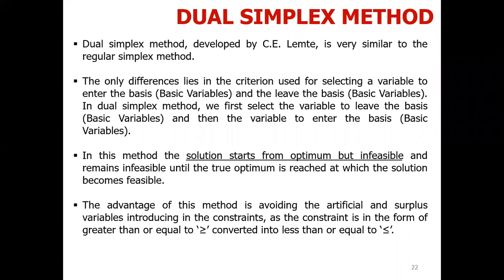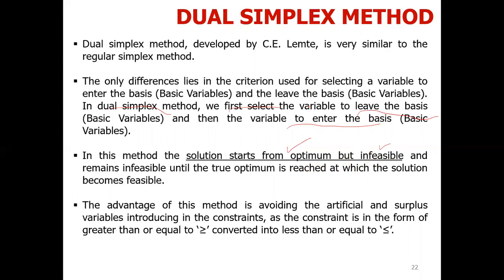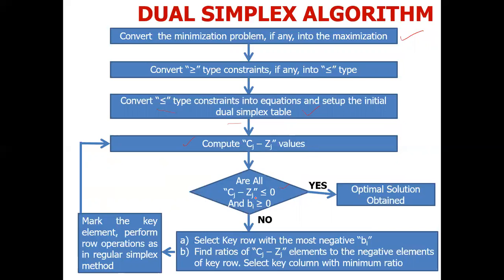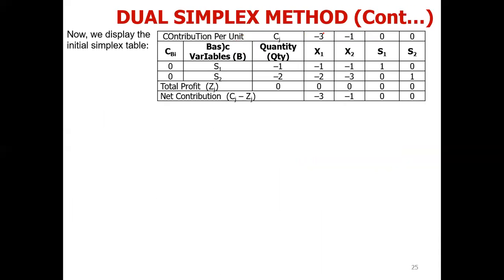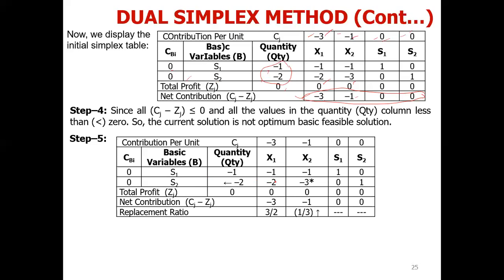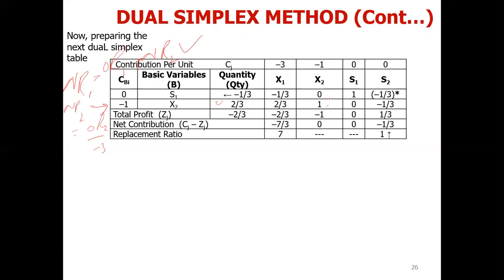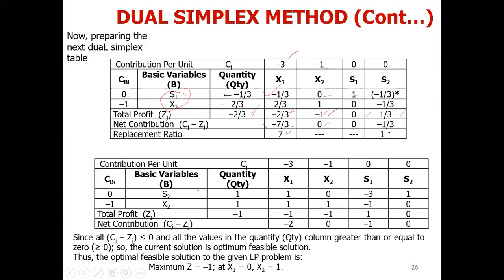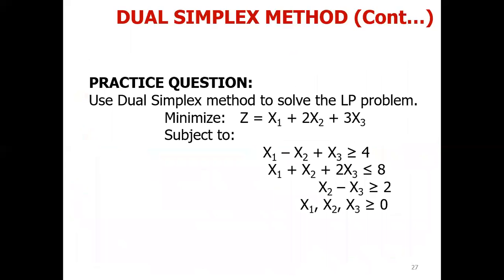Dual Simplex Method in Linear Programming | Step-by-Step Example Urdu / Hindi | Operations Research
Learn the Dual Simplex Method in Linear Programming (LP) through a clear, step-by-step explanation in Urdu / Hindi.

This video explains how to solve optimization problems where the primal is infeasible but the dual is feasible, using the Dual Simplex Algorithm.

🔹 In this tutorial, you’ll learn:
When to use the Dual Simplex Method
How to identify leaving and entering variables
The use of ratios and pivot operations
How to achieve a feasible and optimal solution
Step-by-step calculations in the simplex tableau

📘 Ideal for:
Students and professionals of Operations Research, Optimization Techniques, Management Science, Quantitative Methods, and Industrial Engineering.

• Linear Programming and Operations Research
• Simplex & Big M Method
• Primal-Dual Relationship
• Supply Chain Analytics and Lean Manufacturing Concepts

“In this video, we’ll learn how to solve linear programming problems using the Dual Simplex Method, step by step, to find an optimal and feasible solution.”

“What is the Dual Simplex Method in Linear Programming?”
“When is the Dual Simplex Method used?”
“How to perform the Dual Simplex Method step by step?”